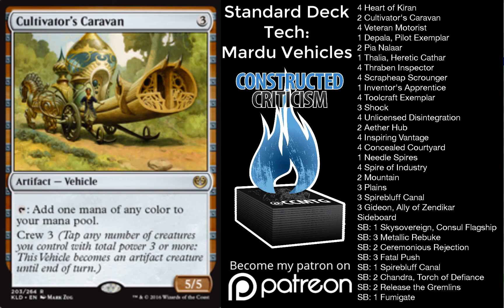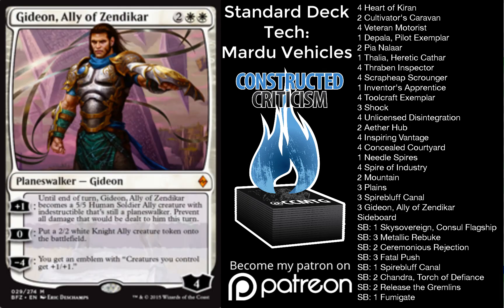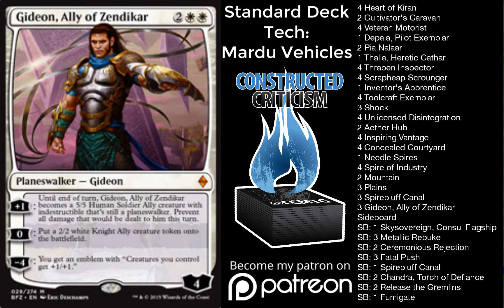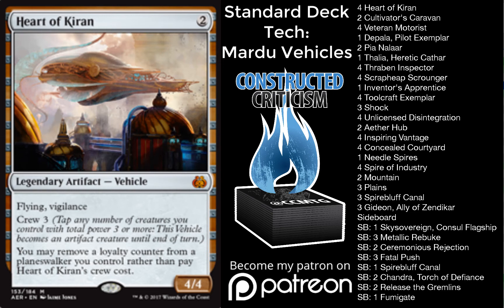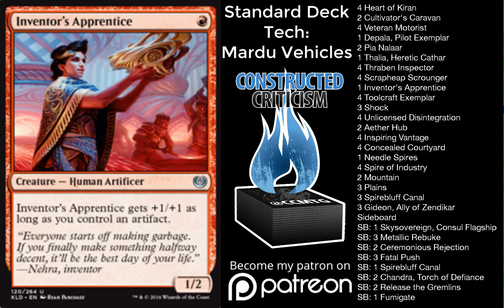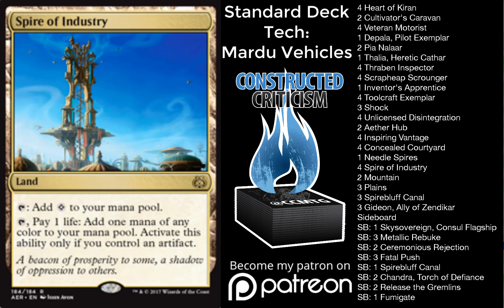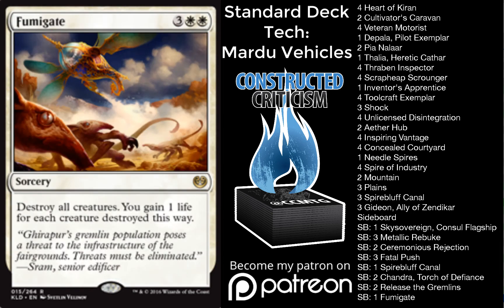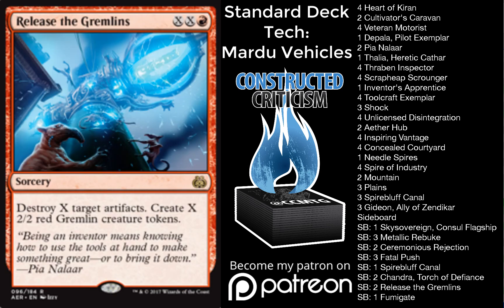(Magic: The Gathering) Mardu Vehicles Standard Deck Tech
Spencer goes over his new updated Mardu Vehicles deck list in a new deck tech.

// 60 Maindeck
// 6 Artifact
4 Heart of Kiran
2 Cultivator's Caravan

// 21 Creature
4 Veteran Motorist
1 Depala, Pilot Exemplar
2 Pia Nalaar
1 Thalia, Heretic Cathar
4 Thraben Inspector
4 Scrapheap Scrounger
1 Inventor's Apprentice
4 Toolcraft Exemplar

// 7 Instant
3 Shock
4 Unlicensed Disintegration

// 23 Land
2 Aether Hub
4 Inspiring Vantage
4 Concealed Courtyard
1 Needle Spires
4 Spire of Industry
2 Mountain
3 Plains
3 Spirebluff Canal

// 3 Planeswalker
3 Gideon, Ally of Zendikar

// 15 Sideboard
// 1 Artifact
SB: 1 Skysovereign, Consul Flagship

// 8 Instant
SB: 3 Metallic Rebuke
SB: 2 Ceremonious Rejection
SB: 3 Fatal Push

// 1 Land
SB: 1 Spirebluff Canal

// 2 Planeswalker
SB: 2 Chandra, Torch of Defiance

// 3 Sorcery
SB: 2 Release the Gremlins
SB: 1 Fumigate